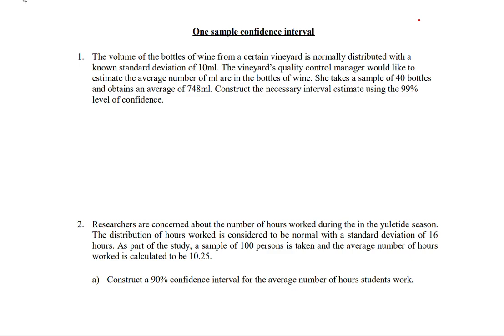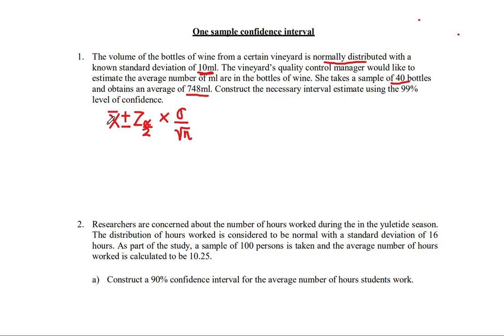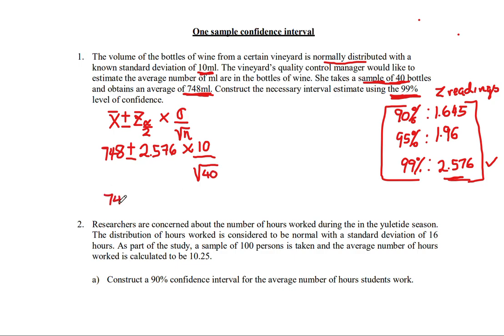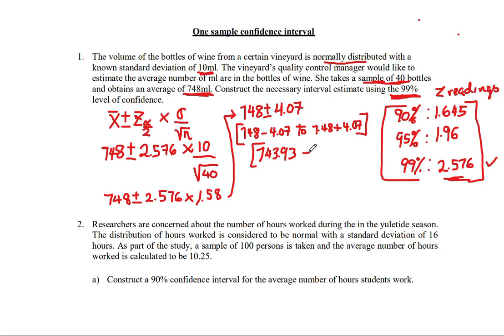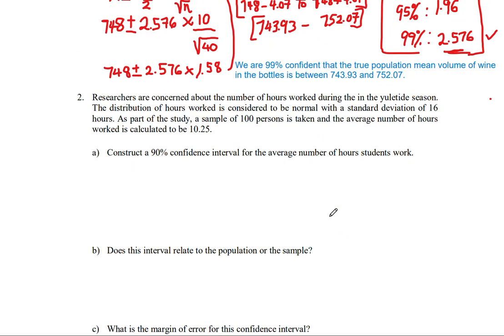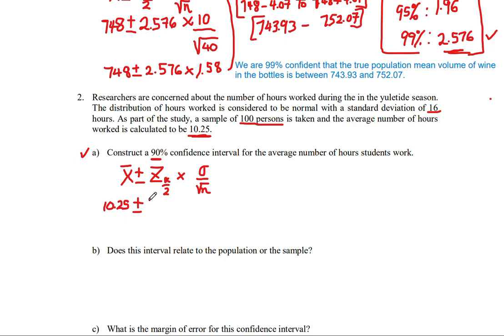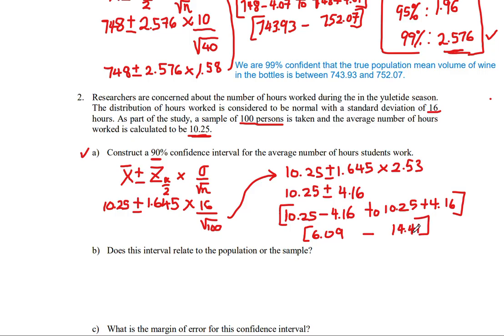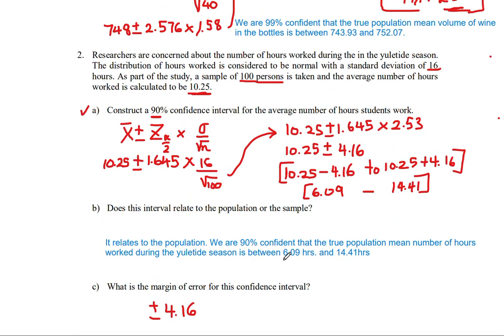Confidence Intervals for One Sample Means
This lesson focusses on confidence intervals for means, covering common problems in introductory and intermediate statistics.